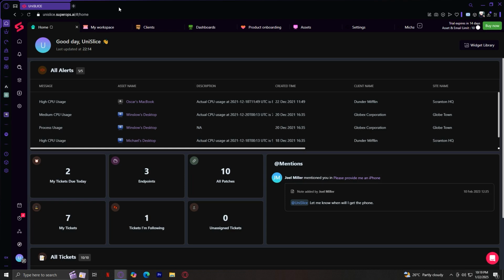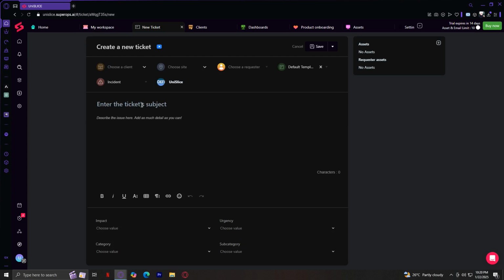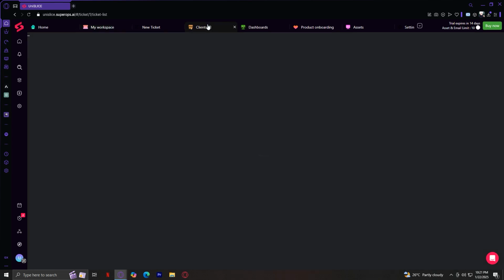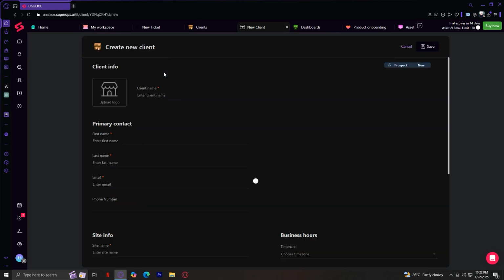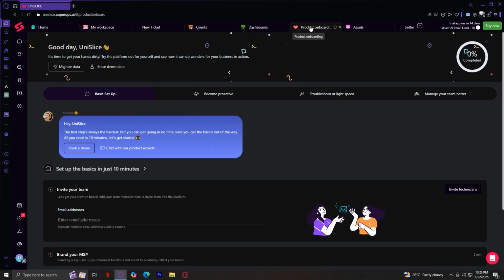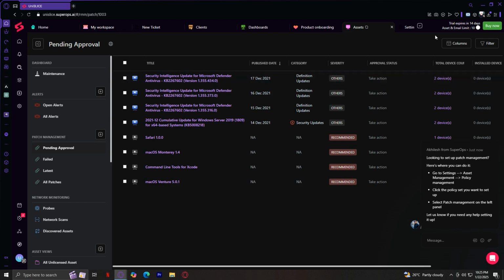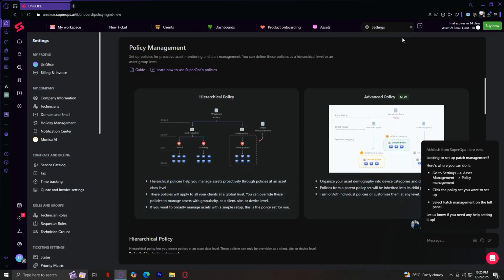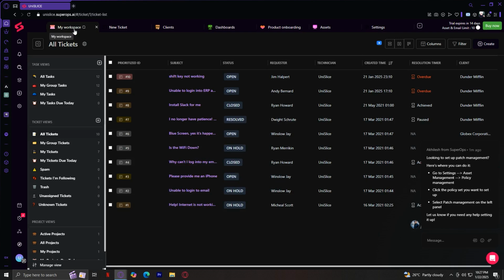How to Use SuperOps PSA-RMM Software | Unlock Your MSP's Full Potential